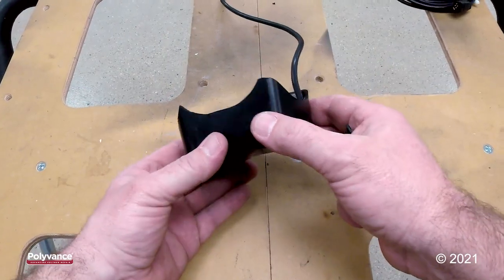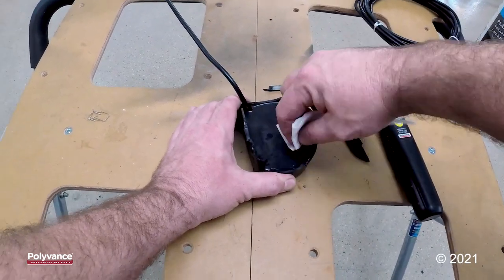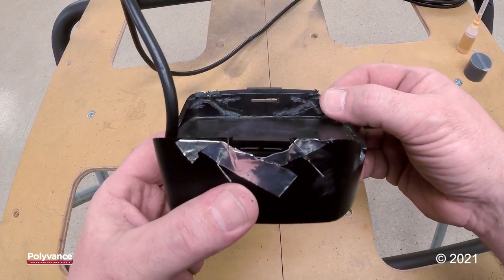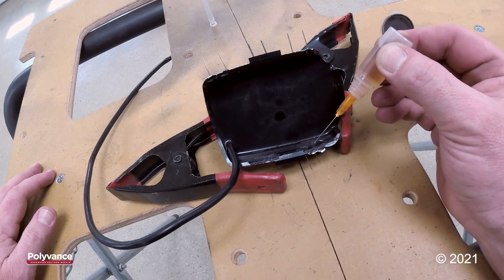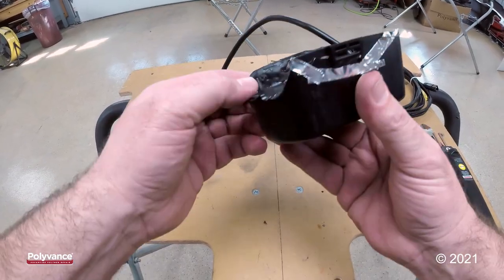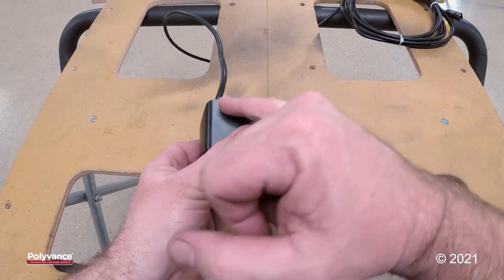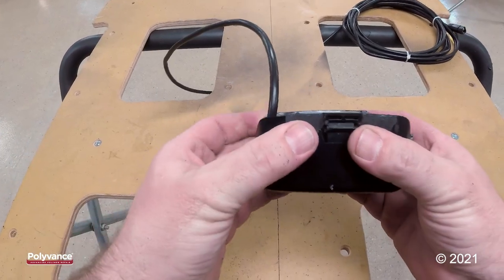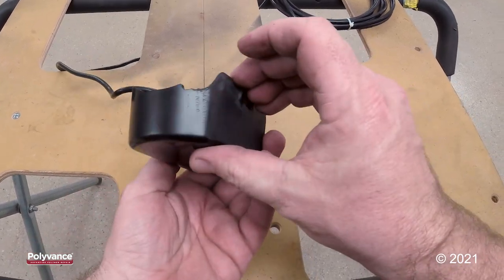Plastic Pointers #5 - Depth Finder Transducer - DIY Friendly Repair!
John uses PlastiFix to repair a depth finder transducer that came off a bass boat.

⚠️ Important ⚠️
- Always wear proper safety gear while working!
- The length of this video is in no way representative of the actual time required to perform a complete repair and therefore should not be used for estimating purposes.